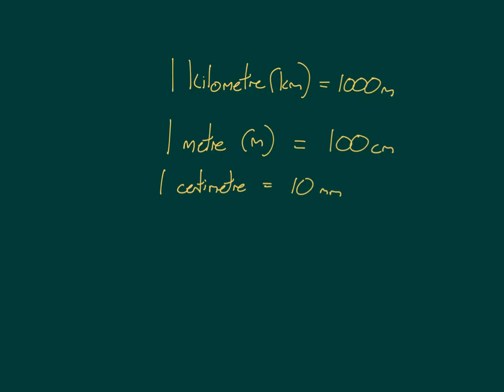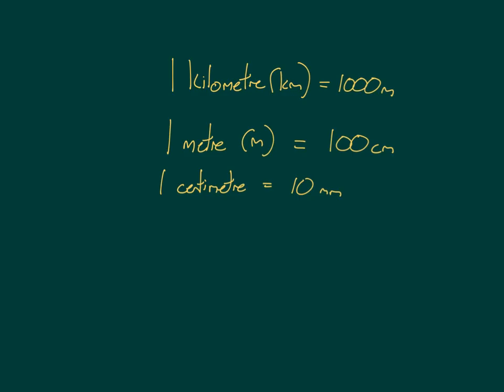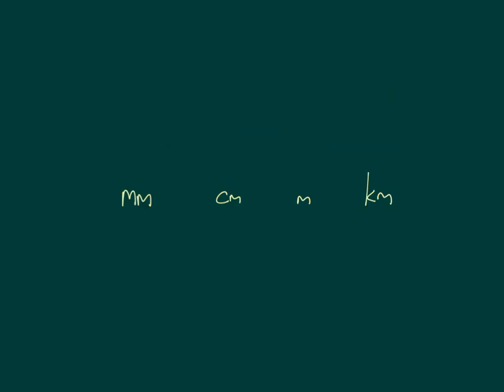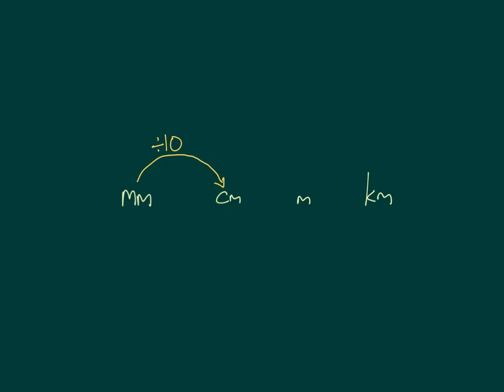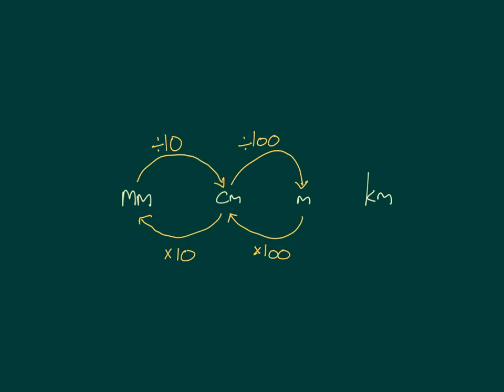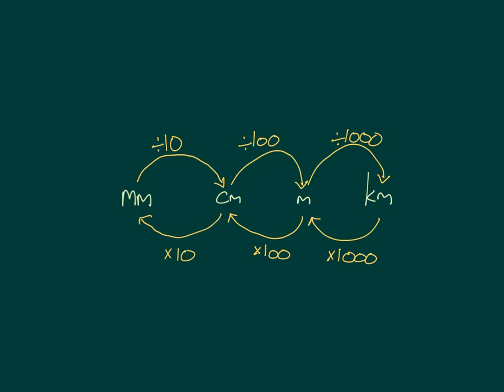Length - What Is It? - Exercise 9A